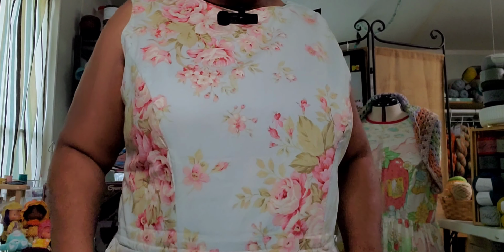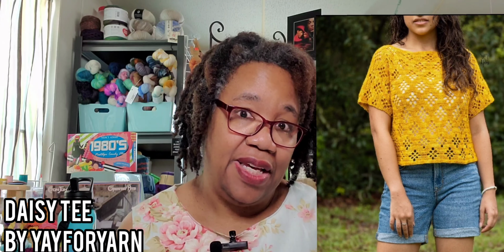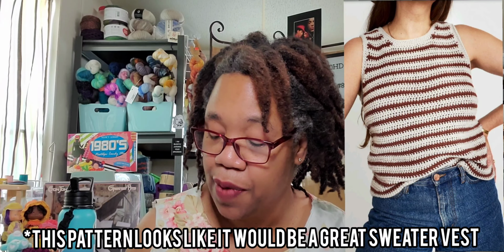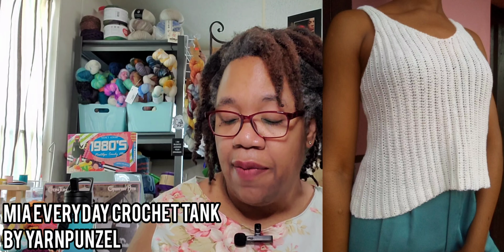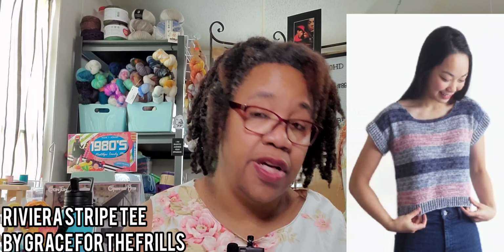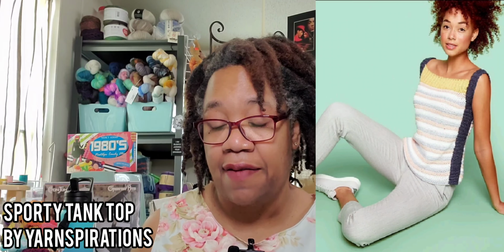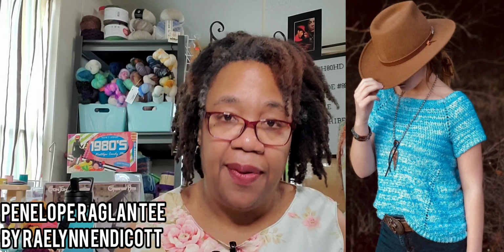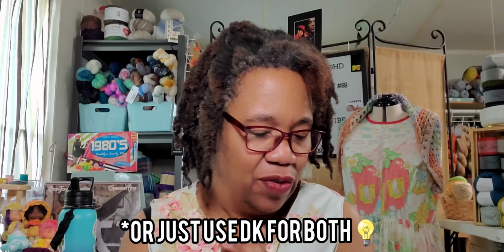10 FREE Spring and Summer Tops Patterns on Ravelry 2024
It's finally getting warmer here in the Northern Hemisphere, so it's time to shed some layers.

I've gathered at least 10 fresh spring and summer tees and tanks patterns from Ravelry for your consideration.
Grab a cool beverage, your crochet or knitting project and let's get into it 😜

Let's grow this channel!

My channel publishes videos that focus on crochet, knitting, yarn, 80s stuff and other things that tickle my fancy!

If that sounds like a good time, please join me!

WonderlandYarns-
YARNVIP

Croch05OFF

Premier Yarns: Save 10%!